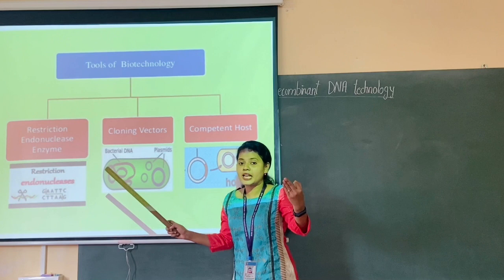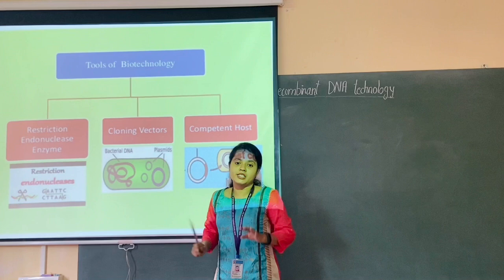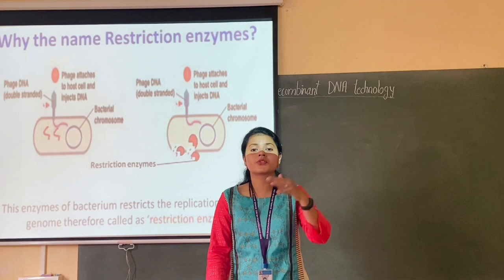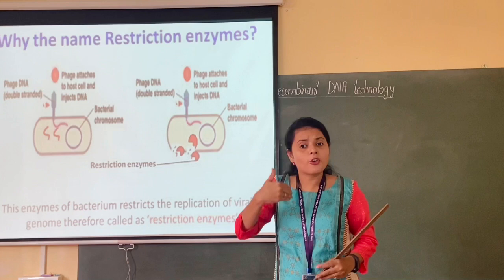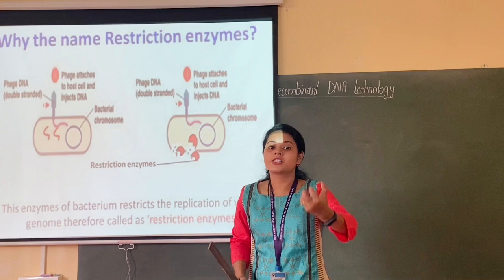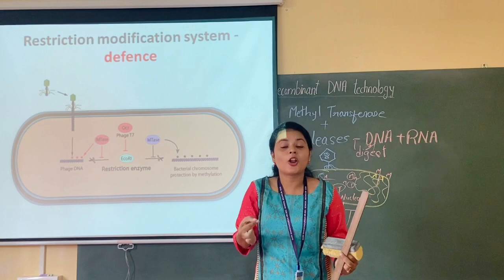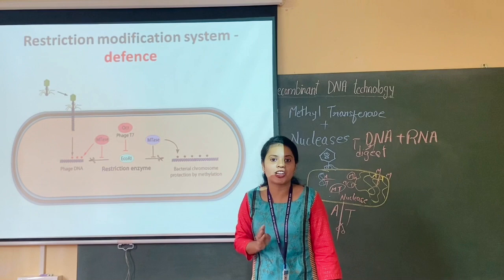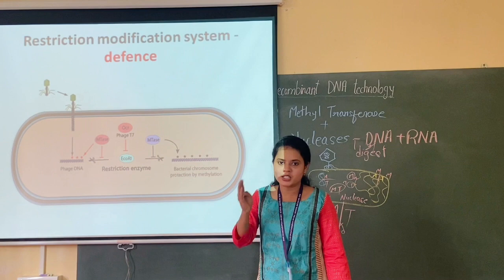Restriction Endonuclease : Tool of Recombinant DNA Technology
XII : Biology ; chapter 11 : Biotechnology - Principles and Processes